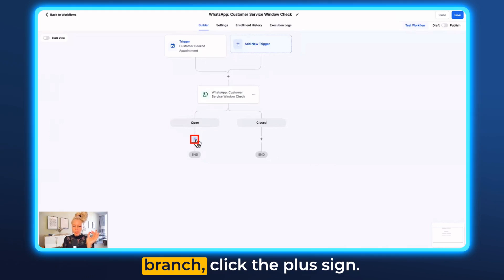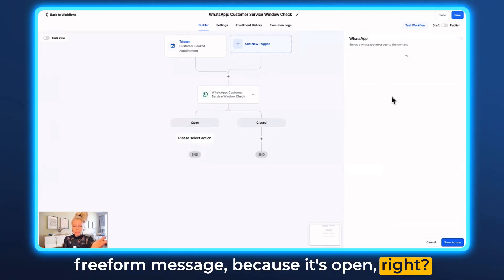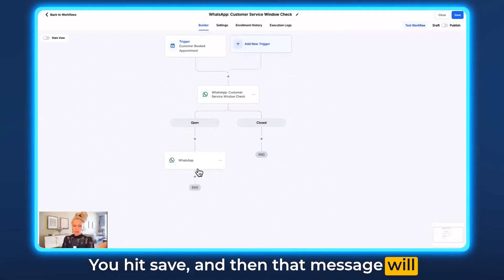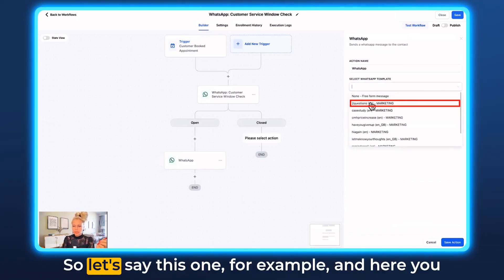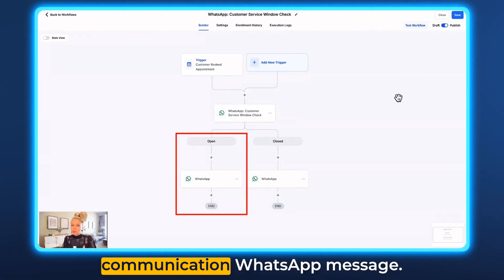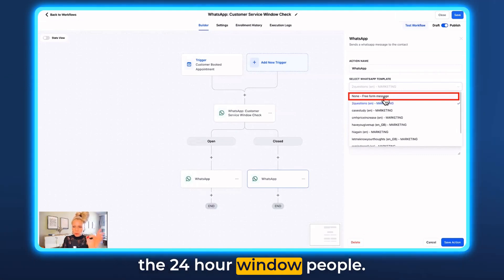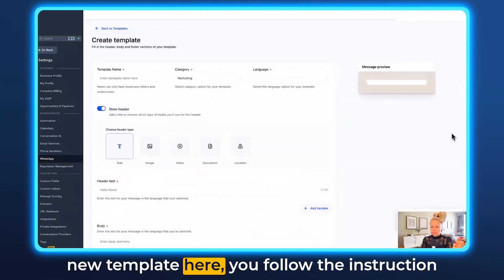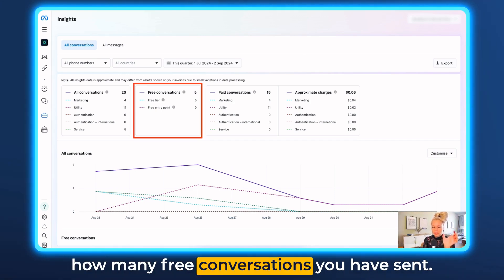How to Use the WhatsApp Customer Service Window Check in Workflows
Join Tina as she delves into WhatsApp's Customer Service Window Check function and how it helps you manage open conversations with clients. Learn about freeform messages, 24-hour conversation windows, and how to set up and use templates effectively to minimize costs and maximize engagement. This detailed walkthrough covers everything from subscription setup to workflow creation, ensuring you get the most out of your WhatsApp Business account.

00:00 Introduction to WhatsApp Customer Service Window Check
00:27 Understanding the 24-Hour Window and Freeform Messages
00:57 Setting Up WhatsApp Subscription and Templates
01:25 Clarifying Conversations and Message Categories
02:26 Examples of Marketing, Utility, and Authentication Messages
03:24 Service Conversations Explained
05:04 Free Tier Conversations and Workflow Setup
08:07 Creating and Managing WhatsApp Templates
08:46 Free Entry Point Conversations and Conclusion